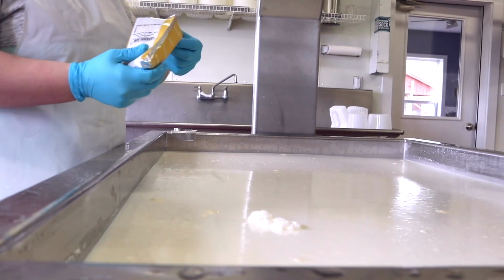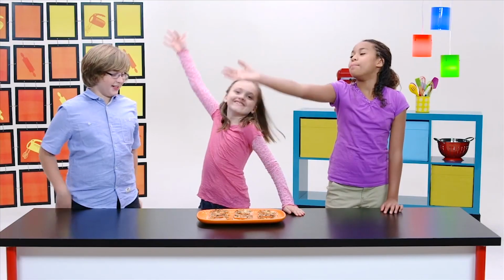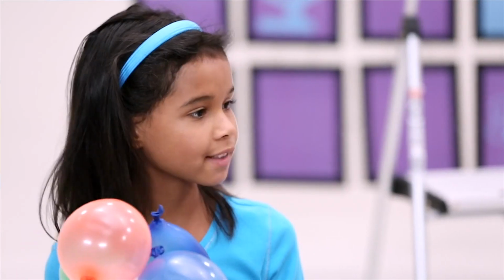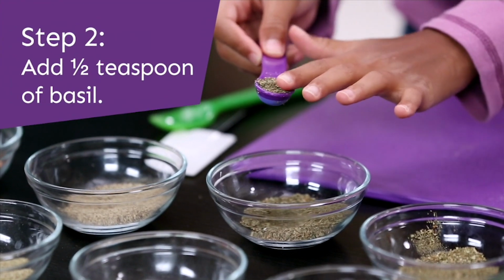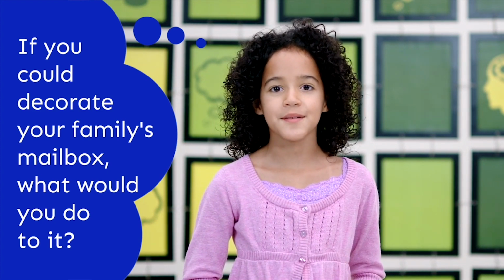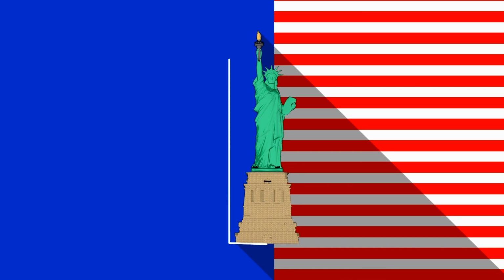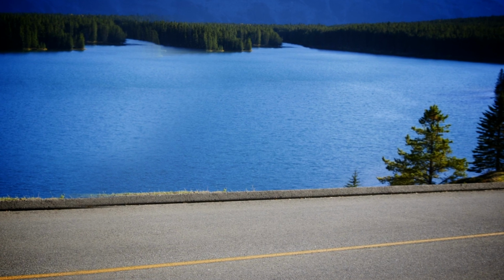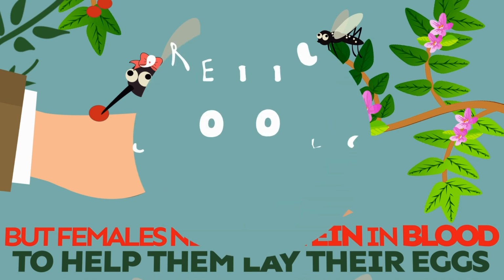Highlights - Kids discover and joke around! | Hodge-podge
Fun with a purpose for creative, curious, caring, and confident kids!